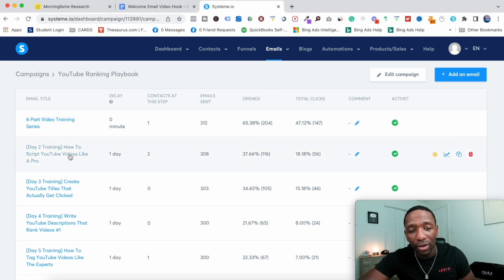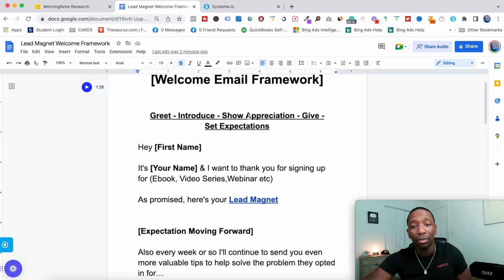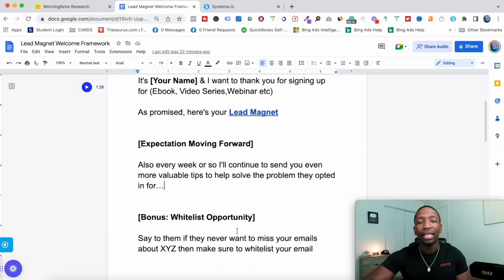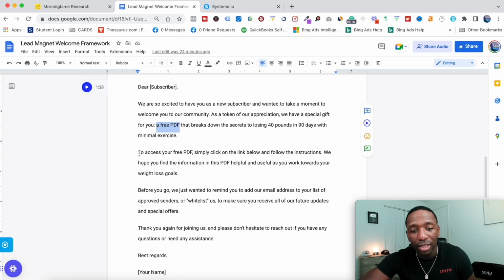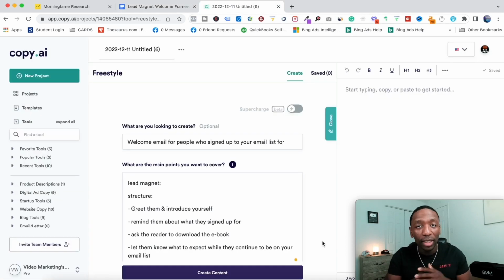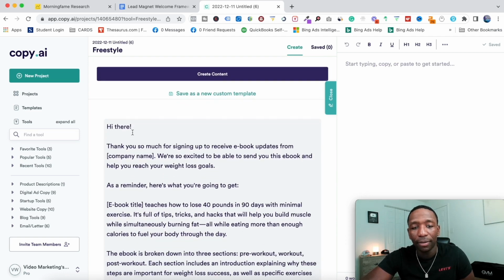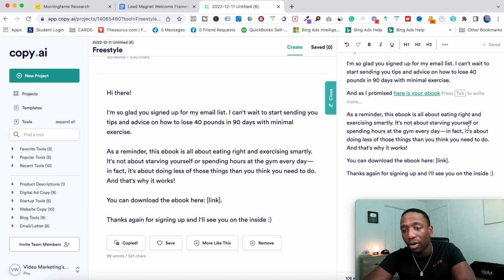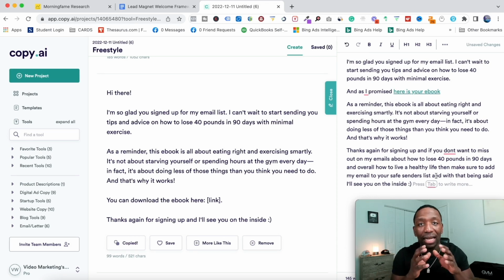How to Write a Welcome Email For Subscribers (That Gets Opened & Clicked)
In this video tutorial, I am going to go over How To Write A Welcome Email For Subscribers and I will also share some tips that will help you deliver your emails and if you have a lead magnet that is a part of your marketing sequence that can be pretty effective and one thing to remember is that the welcome email is the first thing you send your new subscriber list and it sets the tone for your relationship with them, so to help you avoid ruining that relationship I have created a template that will make it easy for you to follow along and quickly create your own welcome email so pay close attention and implement what you learn here in this video